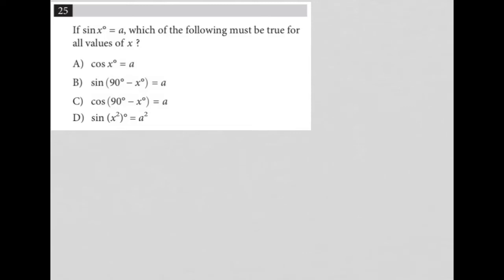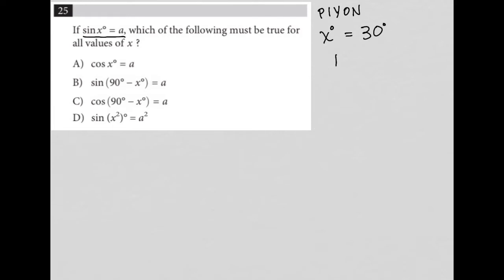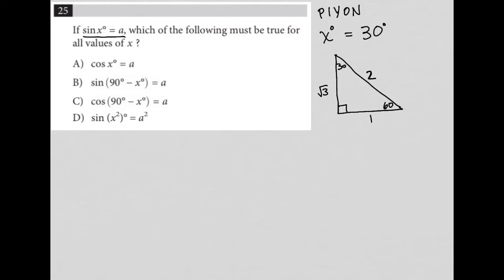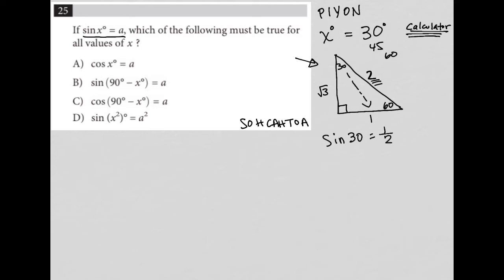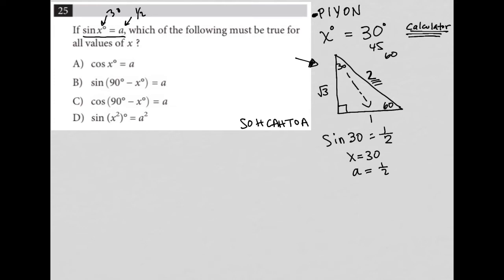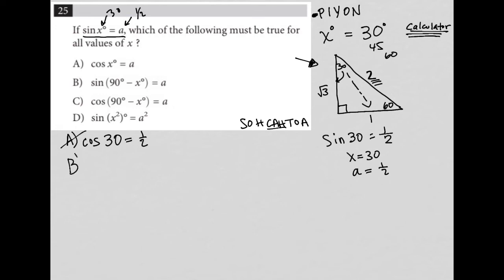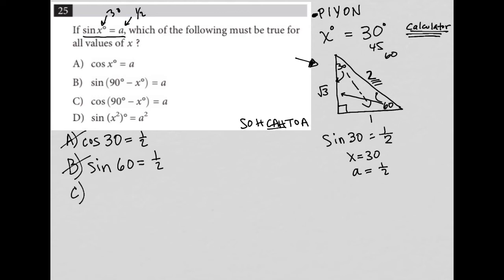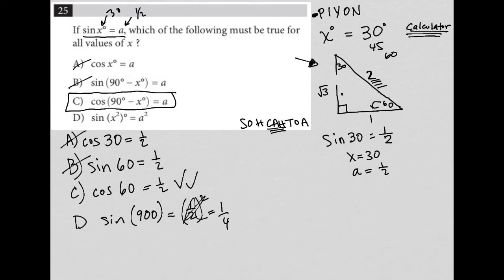If sin x = a, which of the following must be true for all values of x ?